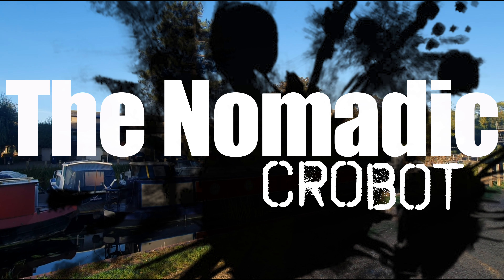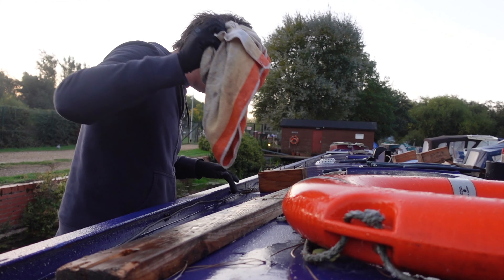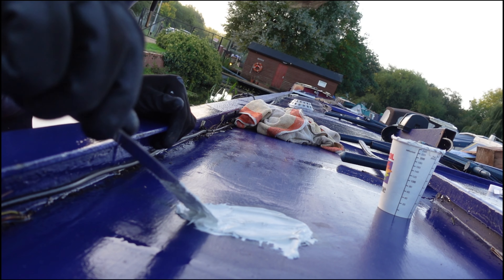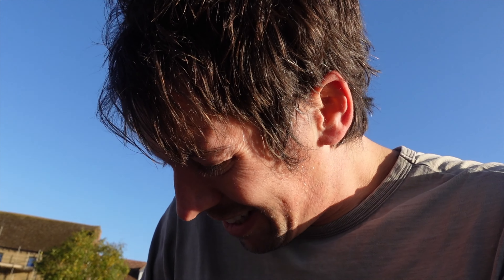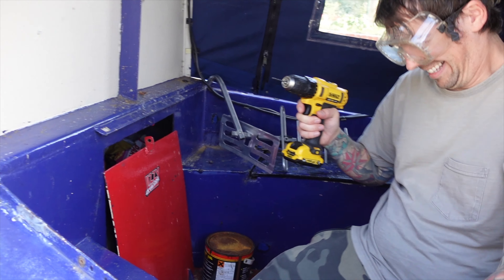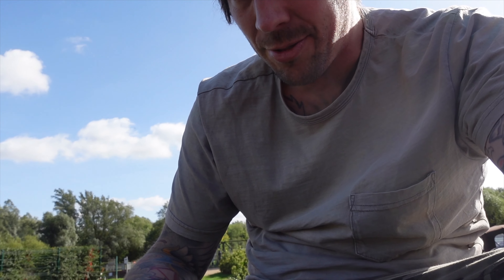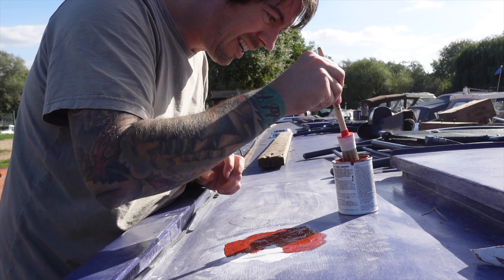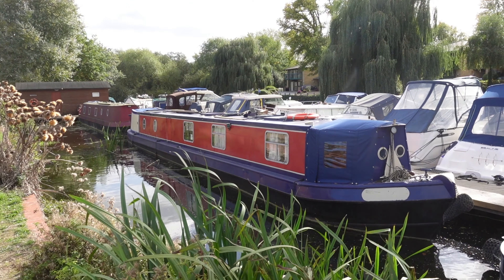The MYSTERIOUS HOLE in our narrowboat roof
Vlog 90

Experience Narrowboat journey's in a completely new way around Britain shot in 360 Real Time on board  ' The Whistling Wombat'